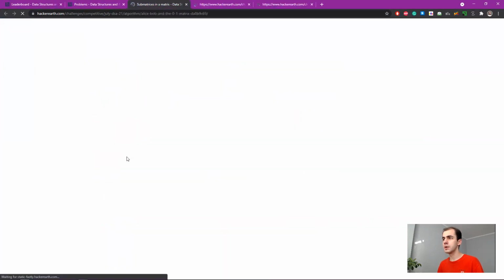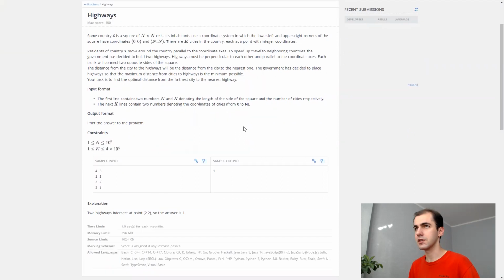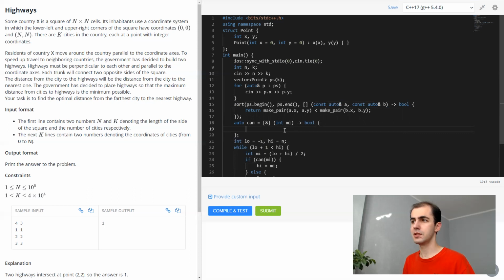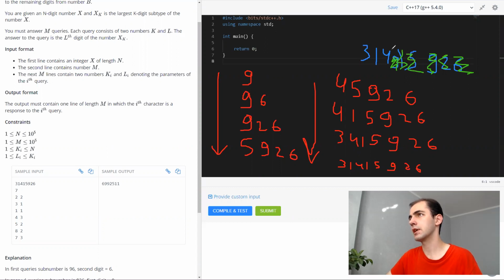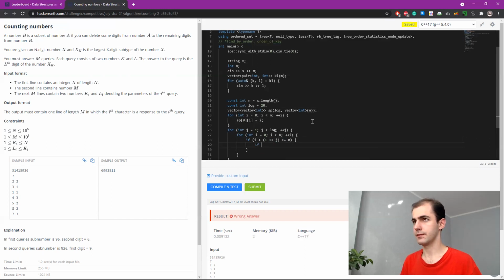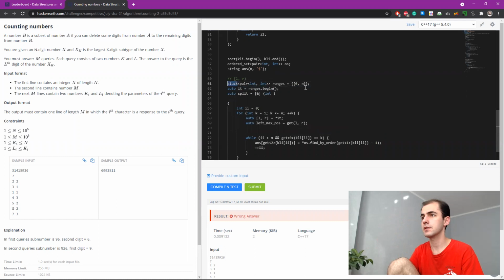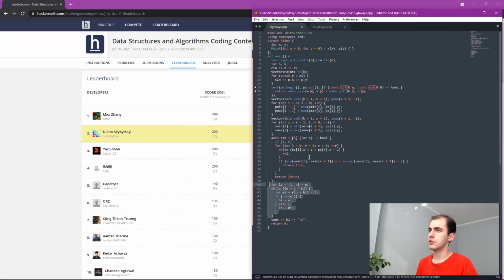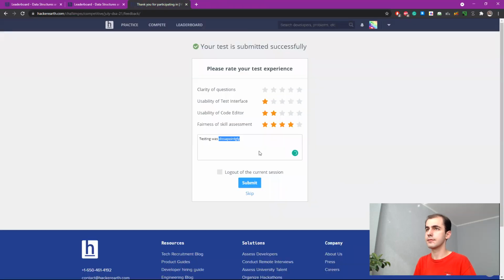HackerEarth July DSA '21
Last month I went for the wrong problem (NTT) and only got 8th. Redemption day this time around as I solve all problems and get 2nd, losing only to a high school student Max smax Zhang. The rather nice problems were proposed by  Roman Derkach from Ukraine, and I must say that I enjoyed solving them, good stuff.

Timestamps:
A. Submatrices in a matrix - 0:00
B. Highways - 10:30
C. Counting numbers - 32:15
Post-contest discussion - 1:13:45